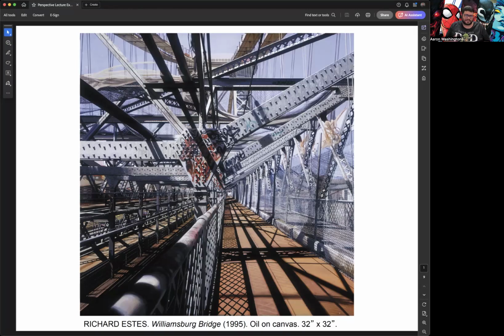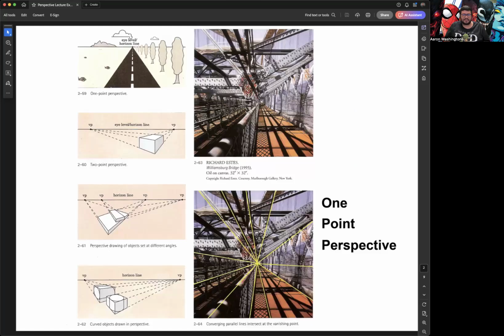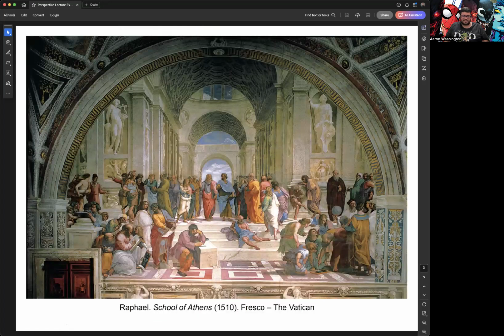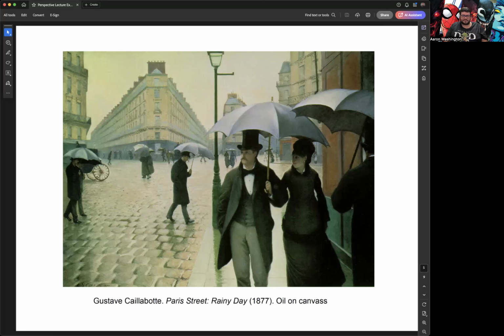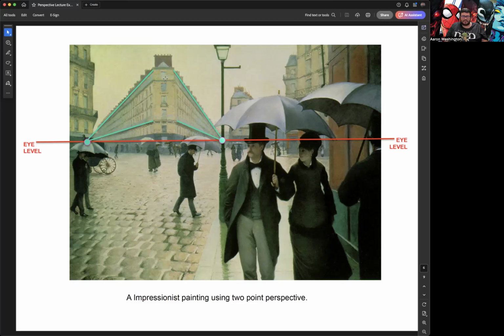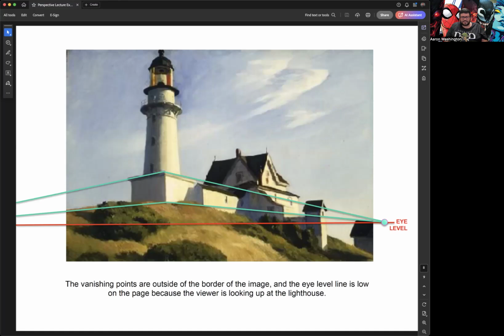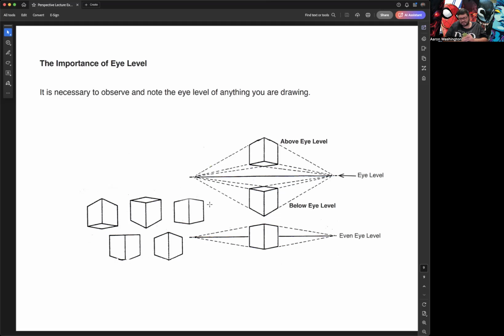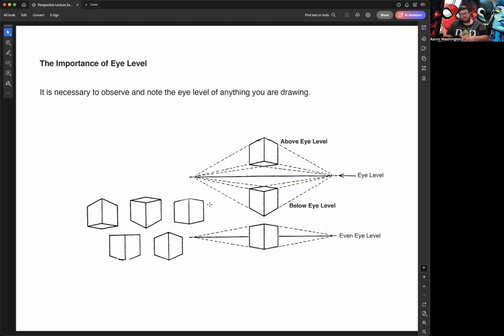The Concept of Perspective | Intro to Digital Drawing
A brief crash course on what the concept of "perspective" is in art, why it's important, and how we use it to convey the illusion of 3D space in a 2D format.